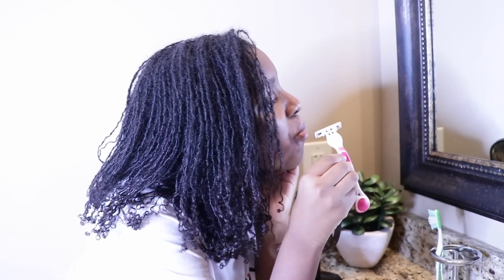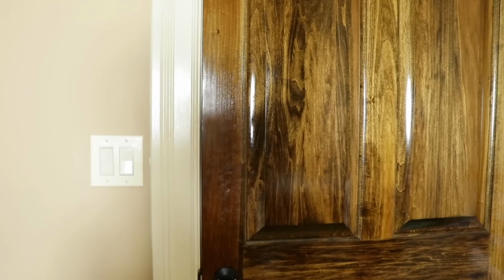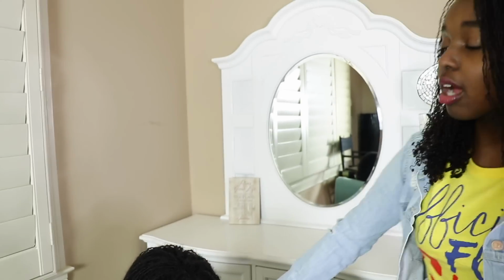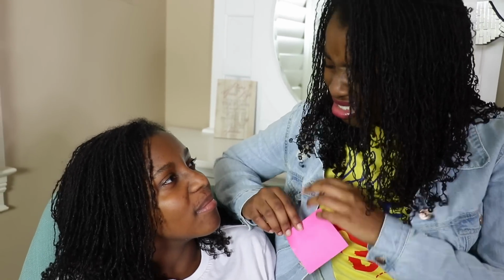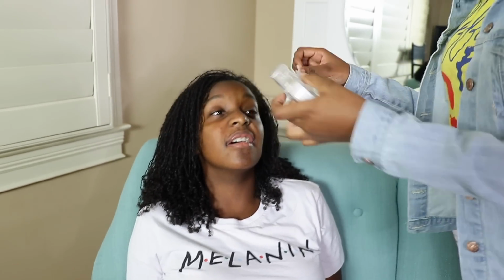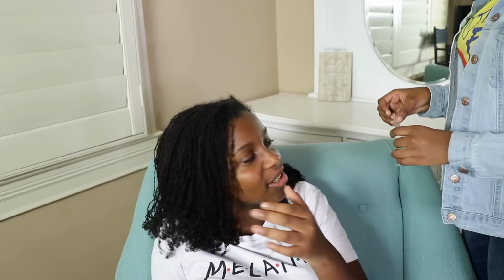Did I Grow A Mustache?! - Onyx Life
Shalom shaves her upper lip which results in a mustache. She tries to get rid of it but it won't come off!

Onyx Kids School Dayz Book 2!